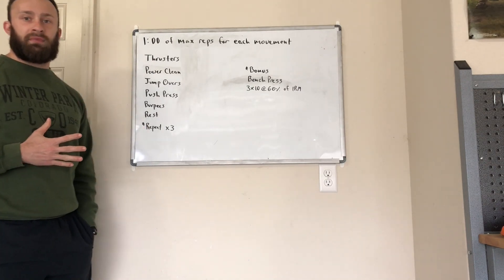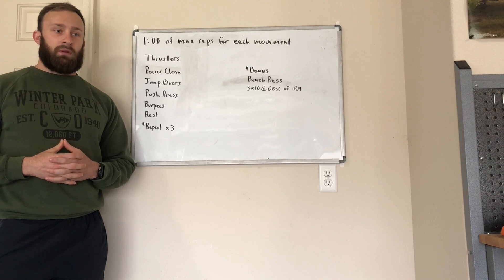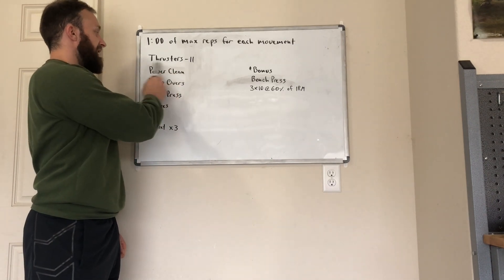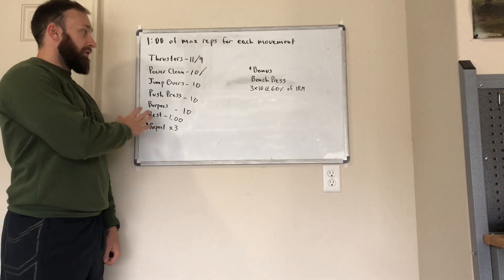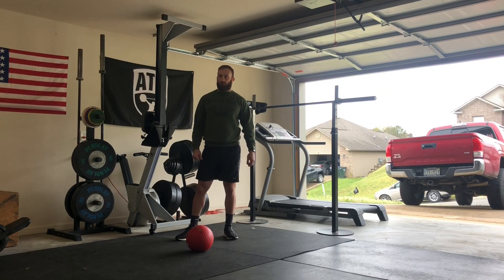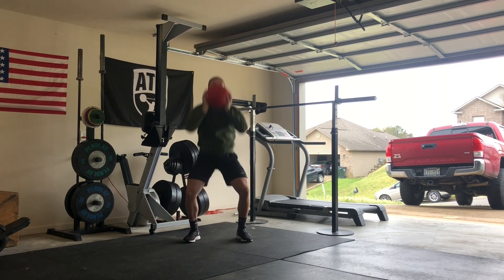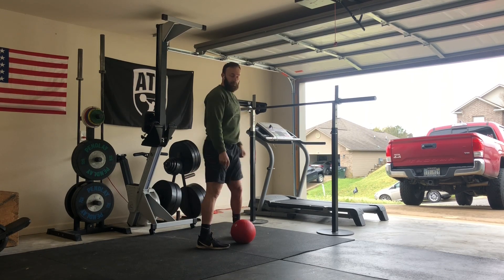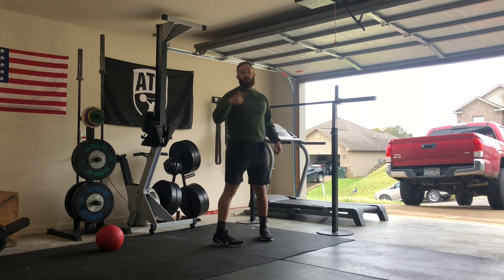Monday 3/23 Home Workout